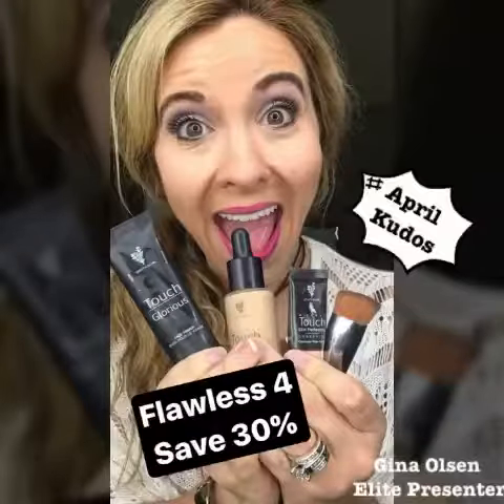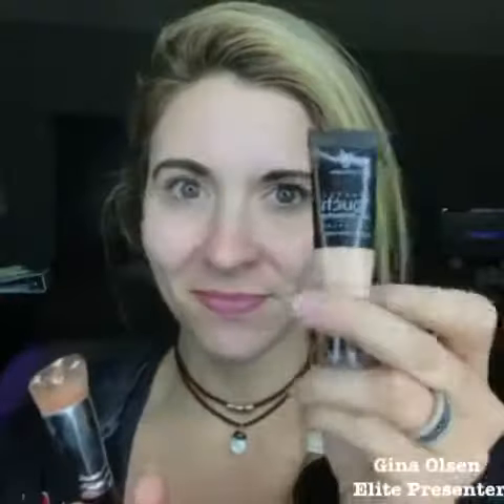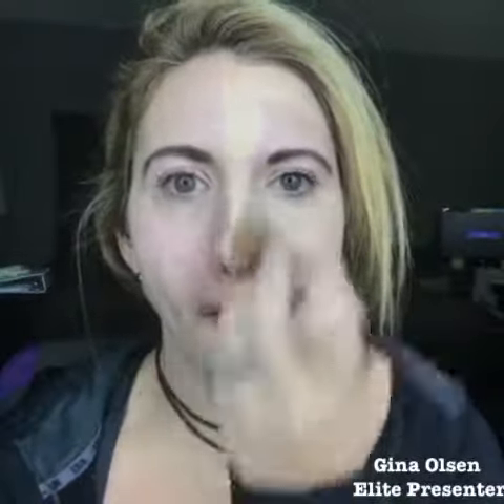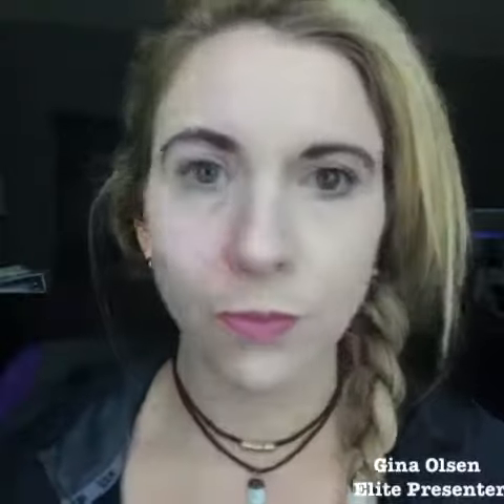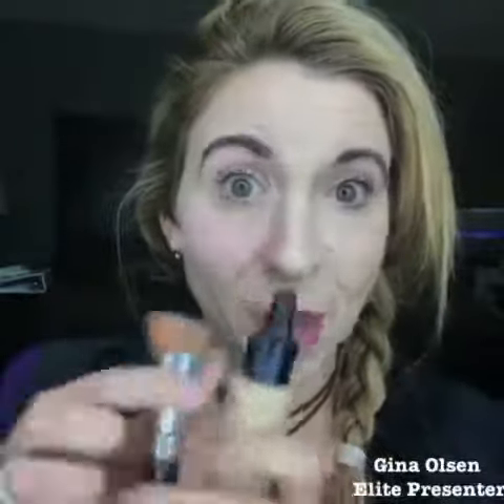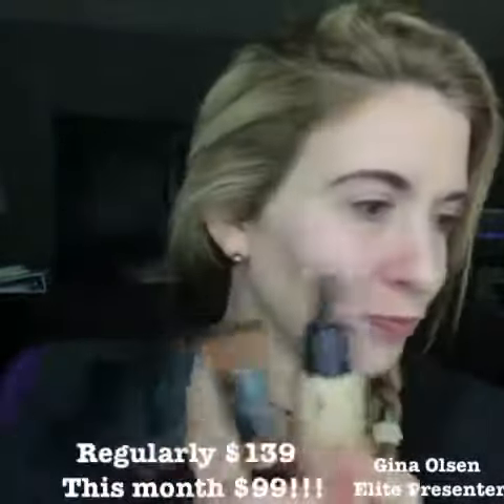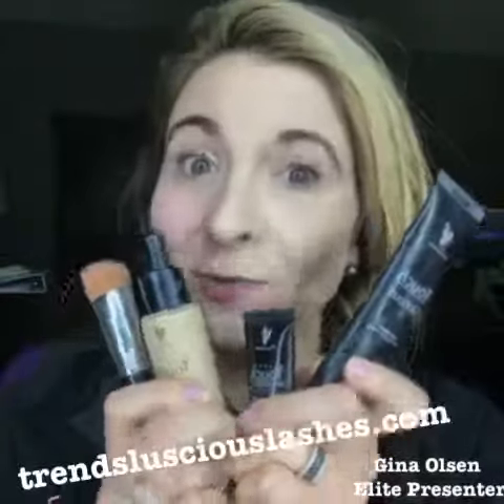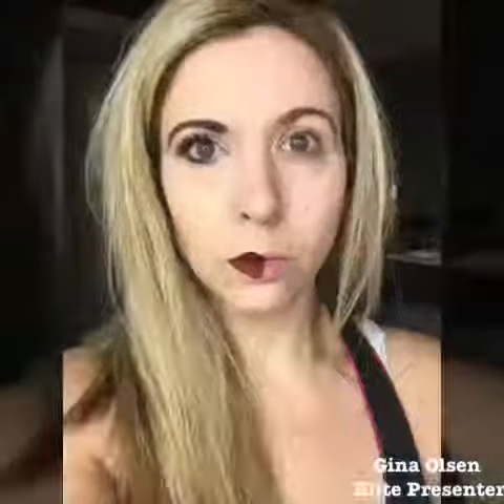What is Younique's Flawless Four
For the month of April save $40 on the Flawless 4
❤️Touch Liquid Foundation AKA Photoshop in a bottle
❤️Touch Mineral Concealer
❤️Liquid Foundation Brush
This is only while supplies last! I can help with color matching just drop me a picture or shoot me a message.